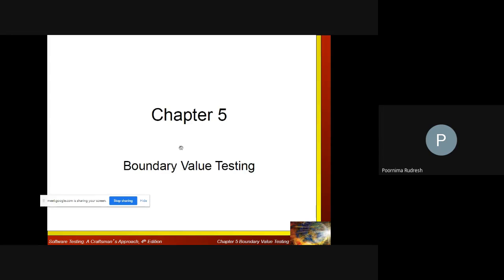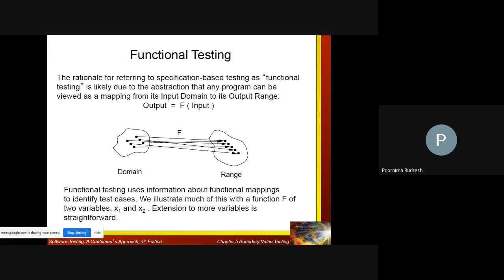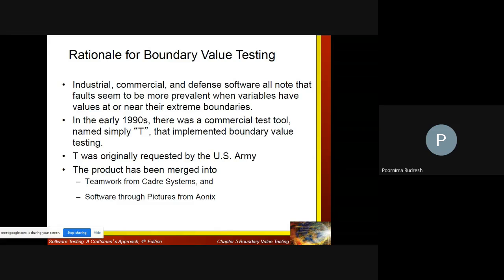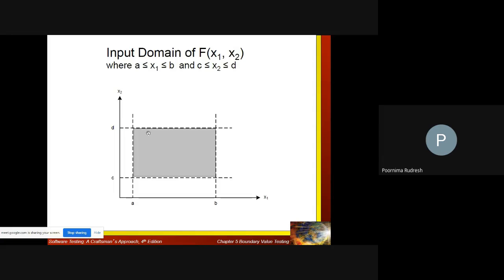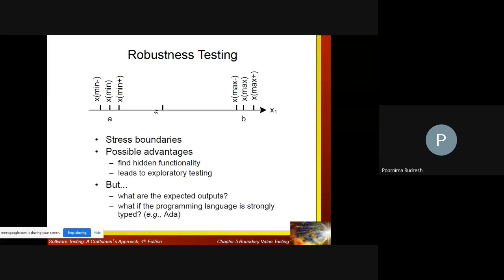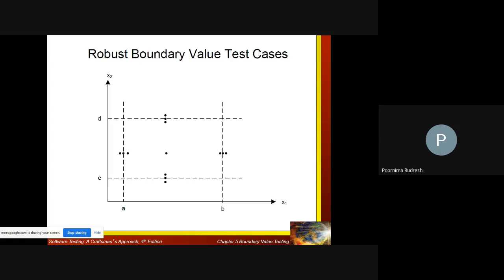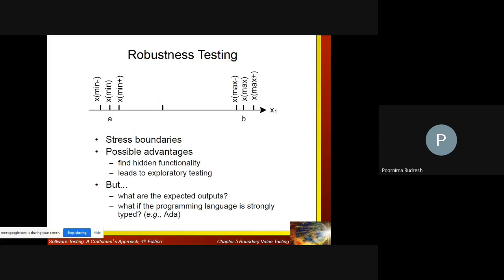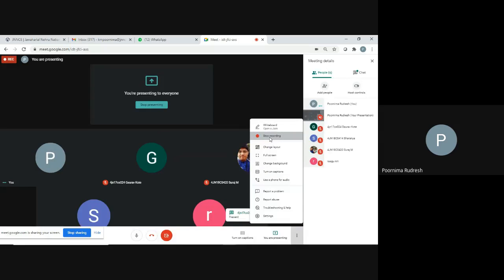ST-Class 10-Boundary Value analysis, Robustness testing